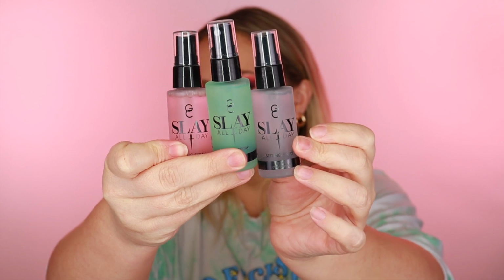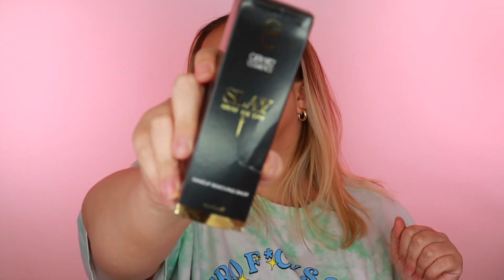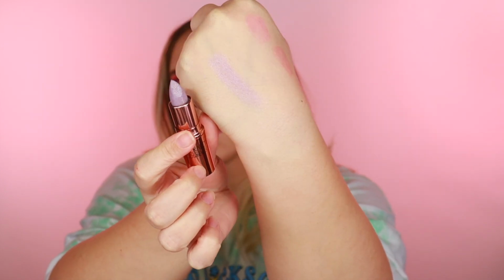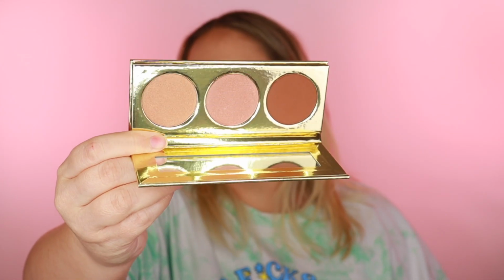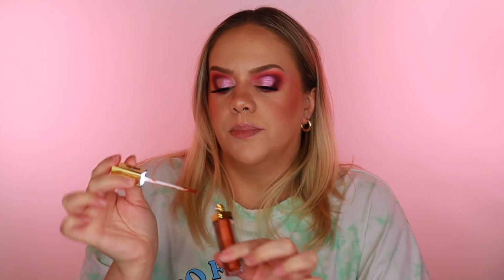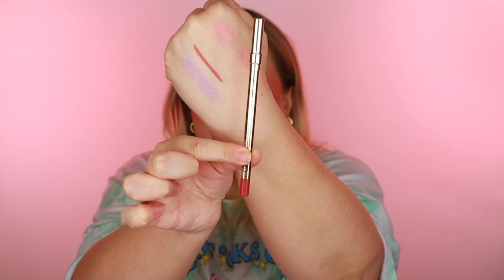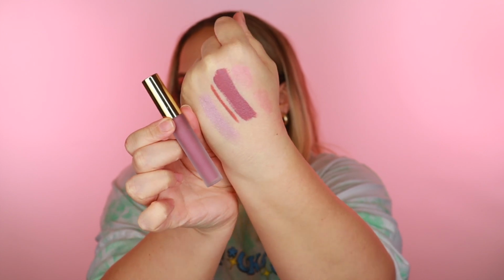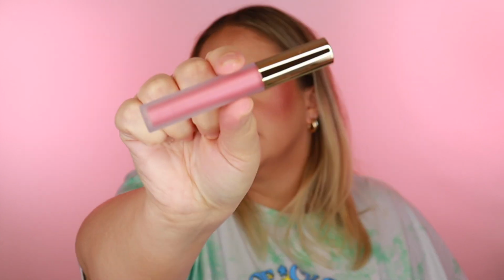GERARD COSMETICS MYSTERY BOX | Mystery unboxing: $300 worth of makeup!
Hey y'all! Today i'm unboxing a MYSTERY BOX from Gerard Cosmetics! I've got a big box of makeup to unbox with you - $300 worth of makeup to be exact!

[ These are brands I love! I'll receive a small % of any sale through these links & codes at no additional cost to you! Thank you for helping me chase my dreams! ]